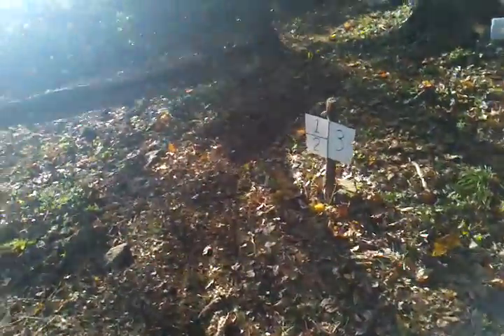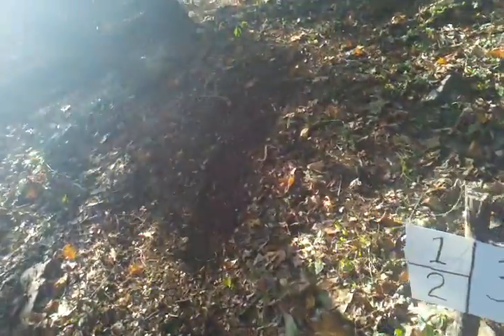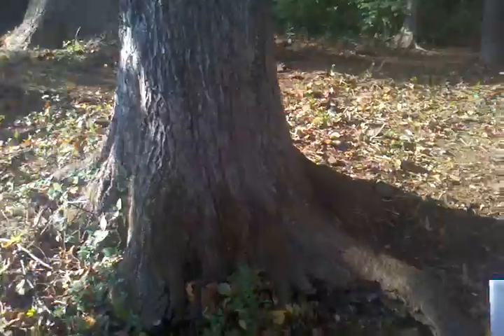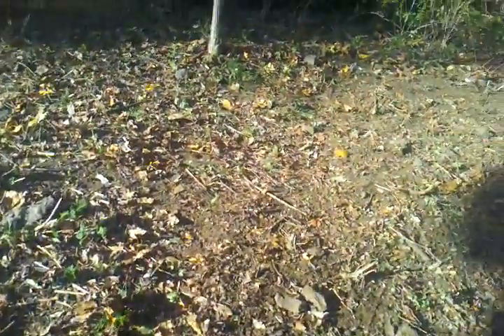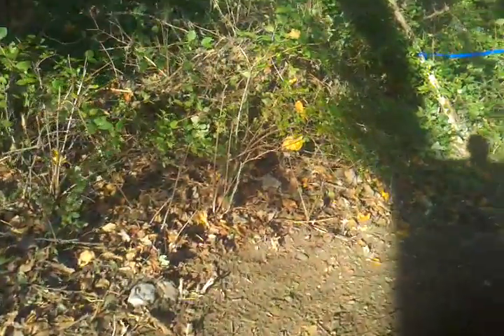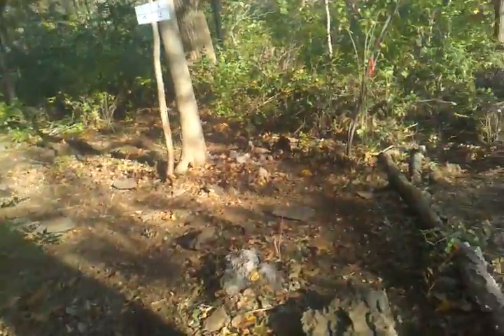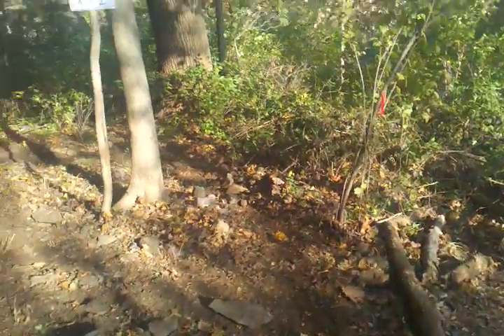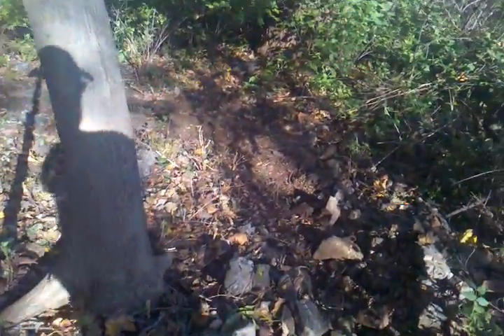Tri State Trials walk the line